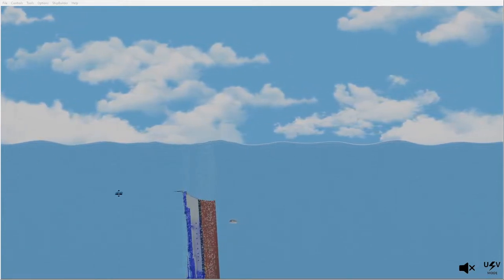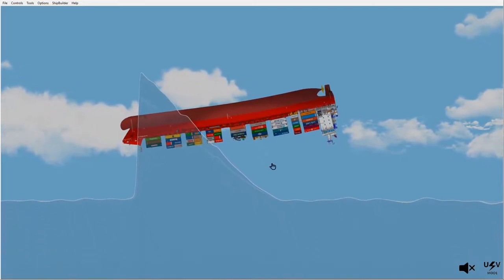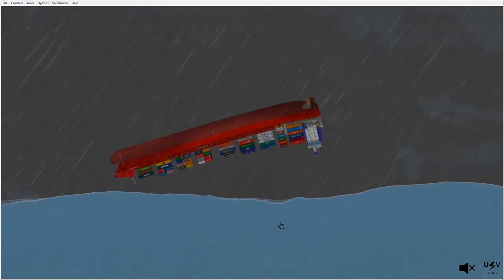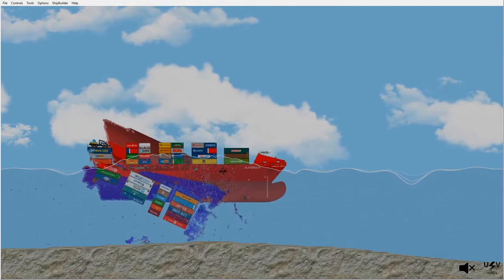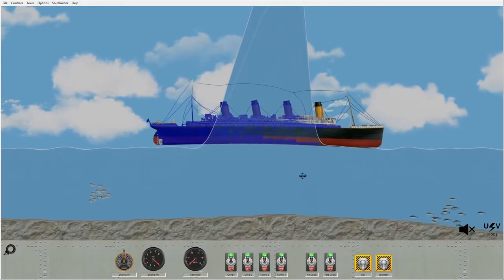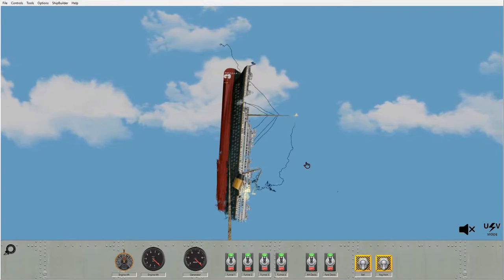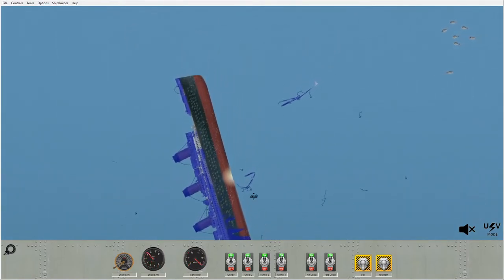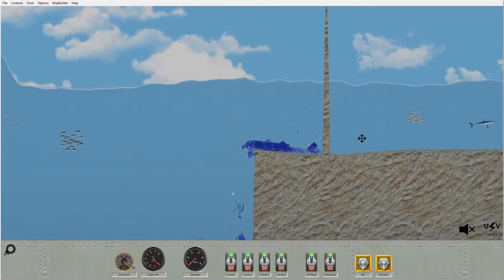Floating Sandbox on PC!!!!!!